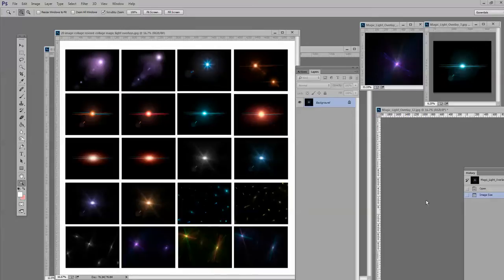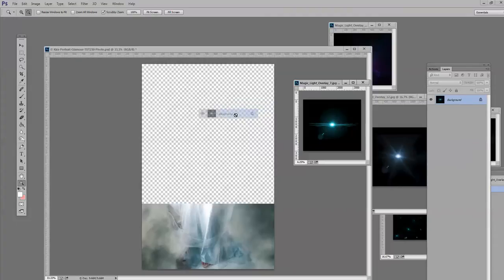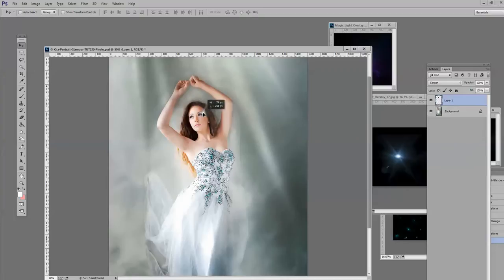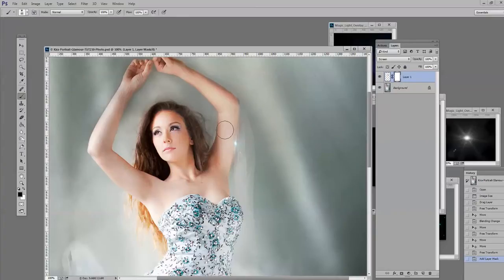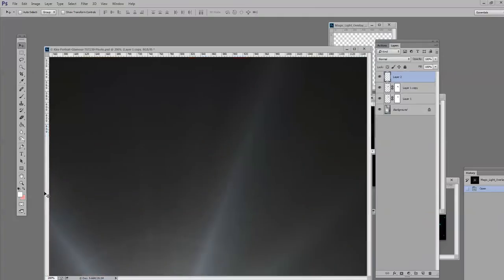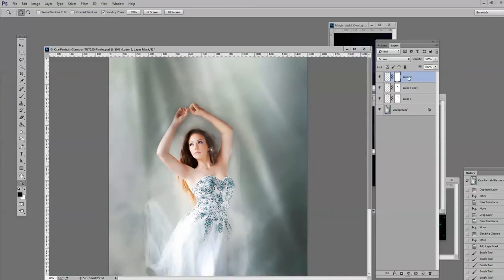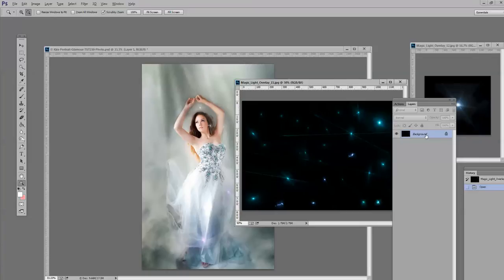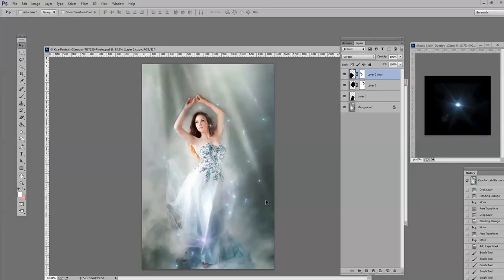Photoshop Tutorial Magic Overlays from Creative Photography Classes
Watch this Photoshop Tutorial to see Magic secrets revealed! Creative Ideas to achieve Fairytale images, Magic backdrops and much much more in few easy steps!